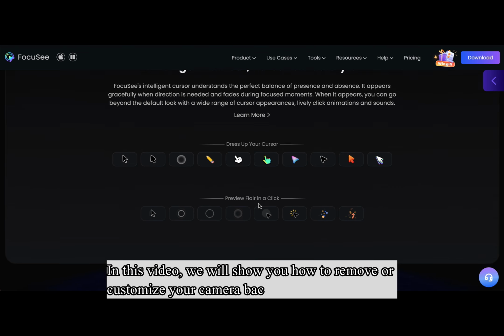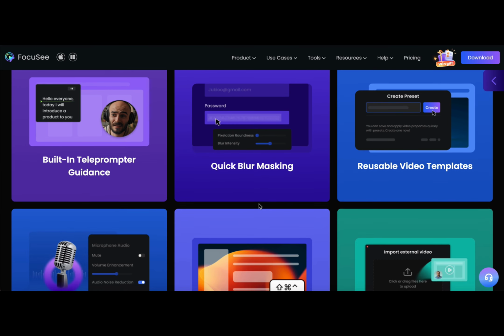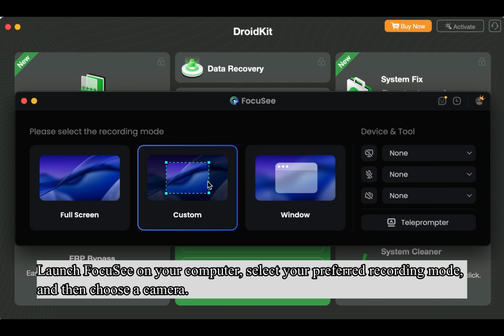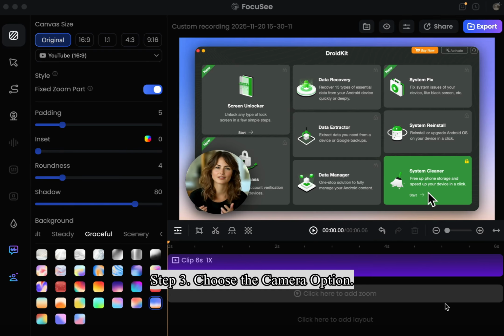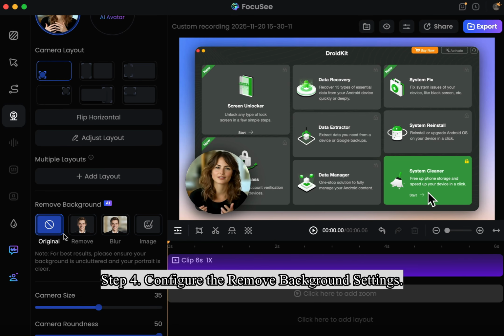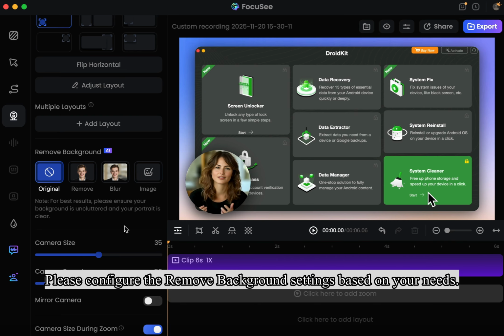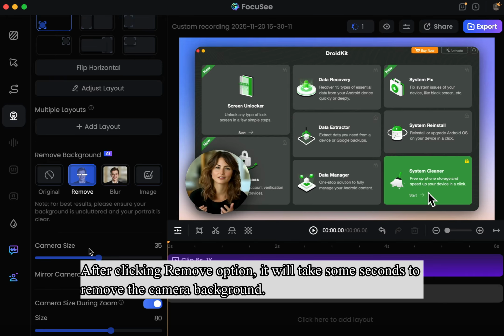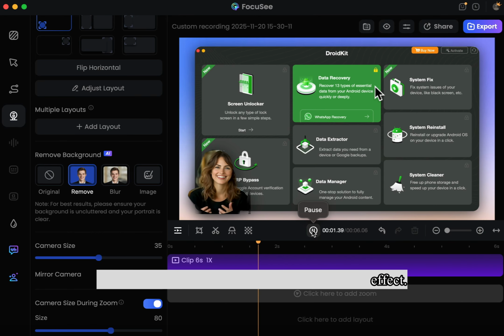FocuSee: Remove Camera Background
In this video, we show you exactly how to use FocuSee’s Remove Camera Background feature — step by step — to transform your recordings into clean, distraction-free videos.

✅ What you’ll learn:

- How to download and install FocuSee on your Windows or macOS computer.

- How to record a video with your camera plus screen capture.

- Where to find the “Camera” settings after recording, and how to configure the background removal options.

- How to choose between keeping the original background, removing it entirely, blurring it, or replacing it with a custom image — depending on your needs.

- What settings yield the best result (e.g. simple background + clear subject) for cleaner, more professional-looking videos.

Once you’ve removed (or replaced) the camera background, you’ll be ready to edit, export, and share — all without unwanted distractions.